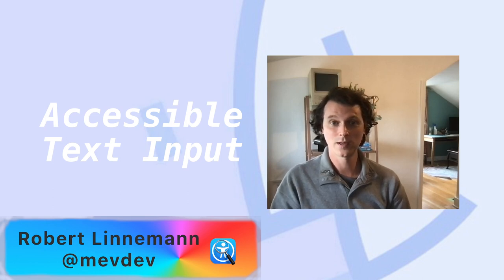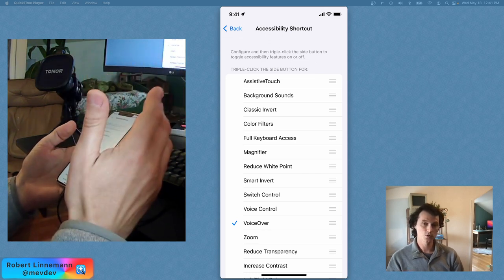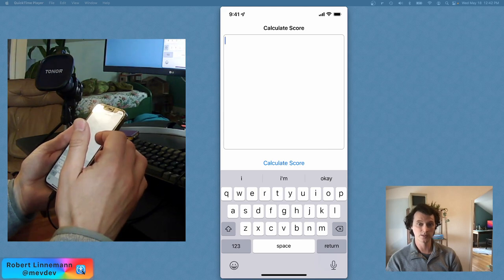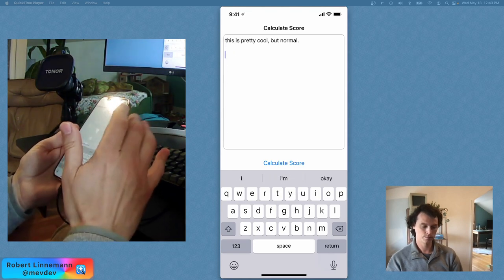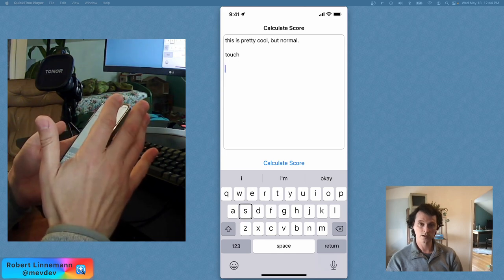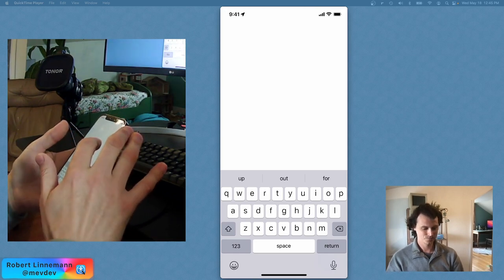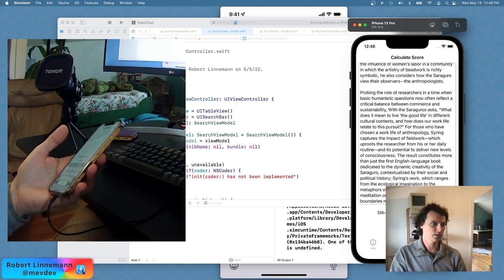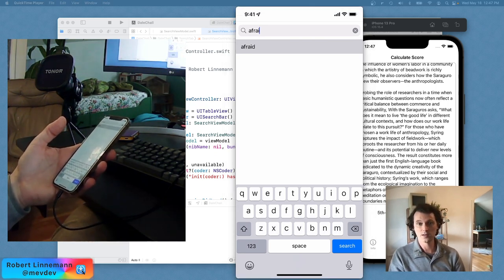Accessible Touch Typing with Voiceover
I demonstrate the different methods of text input with Voiceover.

How I get into and out of Voiceover:
Settings - Accessibility - Accessibility Shortcut
Allows for triple click of side button to invoke/stop Voiceover.

Settings - Accessibility - Voiceover - Typing

1. Standard Typing - swipe to change letters, calls out letters, double tap to enter
2. Touch Typing, touch, calls out letters, enters last letter touched
3. Direct Touch Typing - normal typing behavior

+ Dictation (2-finger double tap, MAGIC tap)